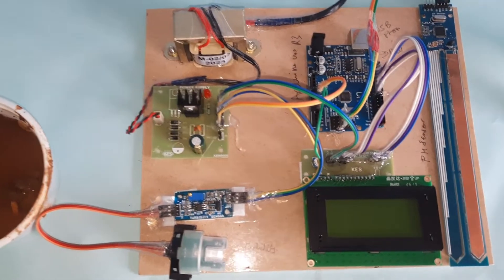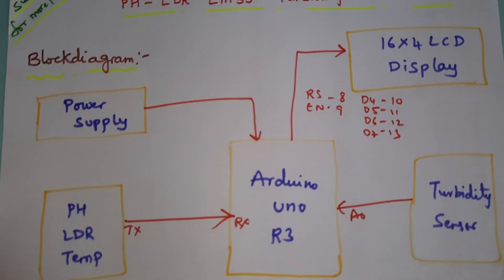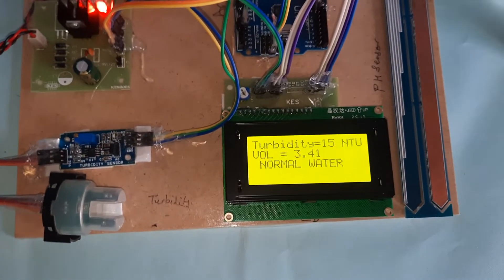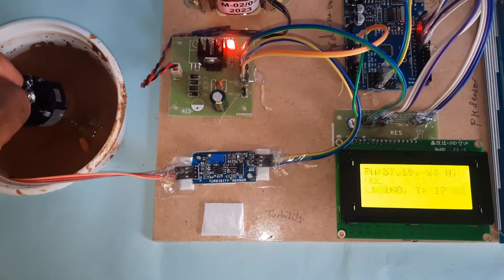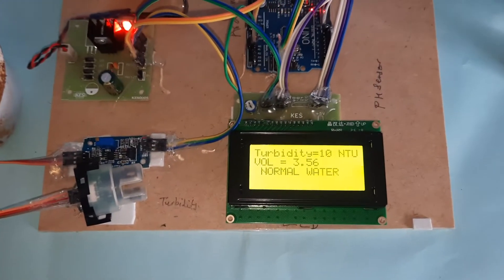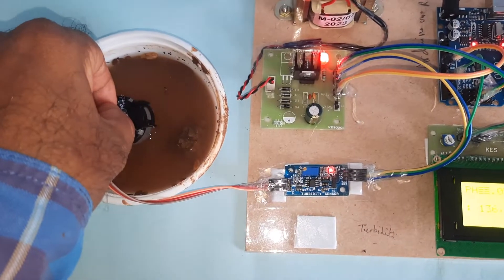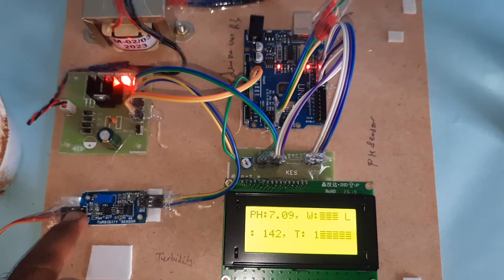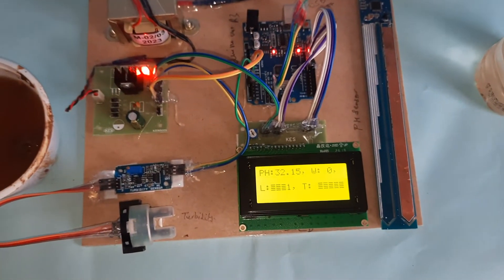Water Quality Monitoring: Temperature, LDR, PH, Water Level, and Turbidity Using Arduino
1. Project Abstract / Synopsis
2. Project Related Datasheets of Each Component
3. Project Sample Report / Documentation
4. Project Kit Circuit / Schematic Diagram
5. Project Kit Working Software Code
6. Project Related Software Compilers
7. Project Related Sample PPT’s
8. Project Kit Photos
9. Project Kit Working Video links

How to Make an IoT based Water Quality Monitoring System using Arduino and NodeMCU | Determine Water Quality using Arduino and Turbidity Sensor | DIY Turbidity meter | Water quality management system Using Ph sensor , Turbidity sensor | Arduino Project: pH sensor Working, application & Calibration "Water quality Monitoring" | IOT based Water Quality monitoring using Arduino, pH Sensor, Nodemcu ESP8266 & Blynk.

1. Arduino Project: pH sensor Working, application & Calibration "Water quality Monitoring",

2. IOT based Water Quality monitoring using Arduino, pH Sensor, Nodemcu ESP8266 & Blynk,

3. IOT Based Industrial Water Quality Monitoring System using Temperature, Ph and Turbidity Sensors,

4. TDS Meter using TDS & Temperature Sensor with Arduino || Measure Water Quality in PPM,

5. Water Quality Monitoring and Notification System using Arduino Based GSM System.,

6. TDS Sensor Arduino, TDS in Water PPM Value, Total Dissolved Solids, Water Quality Monitoring,

7. iot based air pollution monitoring system using Arduino,

8. Determine Water Quality using Arduino and Turbidity Sensor | DIY Turbidity meter,

9. TDS Sensor and ESP32 IoT based Water Quality Monitoring system, IoT TDS sensor, ESP32 TDS Sensor,

10. How to Monitor Air Quality | Air Quality Monitoring System | ESP8266 | Blynk IOT Projects,

11. How to Measure Turbidity of Water to Determine Water Quality using Arduino and Turbidity Sensor,

12. IoT Based Drinking Water Quality Monitoring System with ESP32,

13. PH sensor working and calibration / water quality monitoring using Arduino,

14. How to Make an IoT based Water Quality Monitoring System using Arduino and NodeMCU,

15. Monitoring Kualitas Air (IOT Water Quality Monitoring System using Temperature and Ph Sensors),

16. Water Quality Testing using Arduino IoT,

17. RASPBERRY PI WATER QUALITY MONITORING SYSTEM WITH SENSORS | IOT | PYTHON,

18. Aquarium Water Quality Monitoring System for Aquatic Life using TDS + Temperature Sensor & ESP32,

19. IOT based Aquaculture monitoring,

20. DESIGN OF LOW COST SYSTEM REAL TIME MONITORING OF WATER QUALITY PARAMETERS IN IoT,

21. IOT Air & Water Quality Monitoring System,

22. IoT Based Water Level Monitoring System,

23. IOT - Based Fish Pond Water Condition Monitoring System,

24. IoT based Air Pollution Monitoring System using Arduino,

25. Air Quality Monitoring in 5 Easy Steps using  Arduino,

26. IoT and Cloud Based Environment Monitoring System Using Arduino,

27. Home Automation - Industrial Parameters Monitoring Using WiFi | Android - Arduino Mega 2560,

28. WATER QUALITY MONITORING SYSTEM ARDUINO BASED USING NODEMCU ESP8266 ( PSAU BEST IN THESIS FOR 2019),

29. IoT Based Water💧Quality Monitoring💻 System Using ESP32 | TDS⚡ | pH⚗️ | Turbidity🥃 | Temp🌡️,

30. Industrial Sensor's Monitoring System using IIoT | Arduino,

31. Real Time IoT Based Water Quality Monitoring System,

32. WATER QUALITY MONITORING SYSTEM,

33. TDS Sensor Arduino, TDS in Water PPM Value, Total Dissolved Solids, Water Quality Monitoring project,

34. IoT Based Air, Water, Noise, Dust, Humidity, Gas, CO and Temperature Monitoring System using Arduino,

35. Water Boiler Temperature Monitor and Control using LABView,